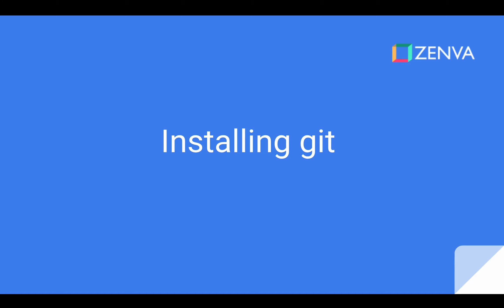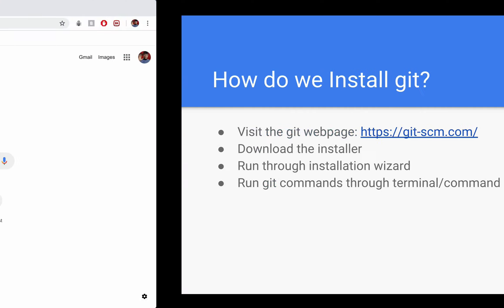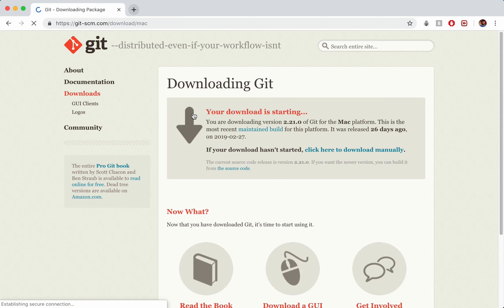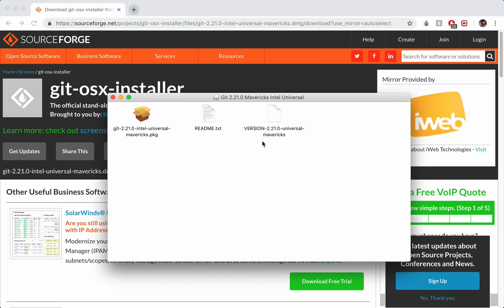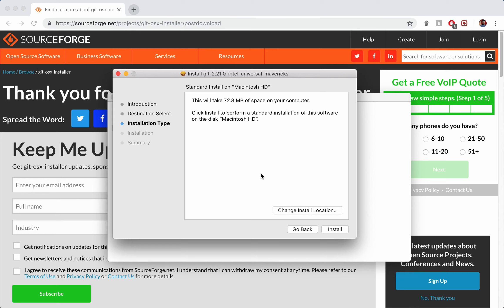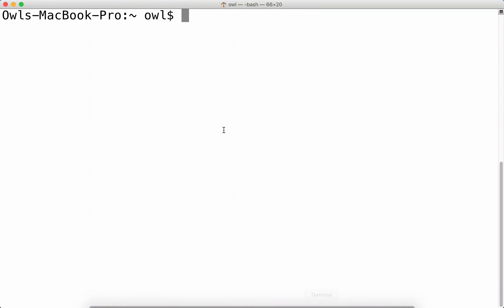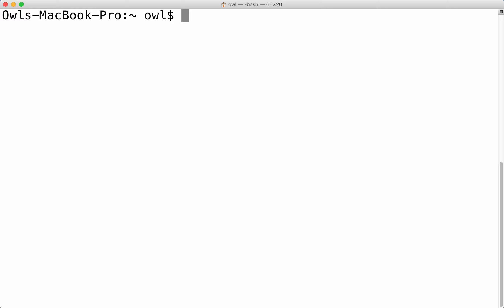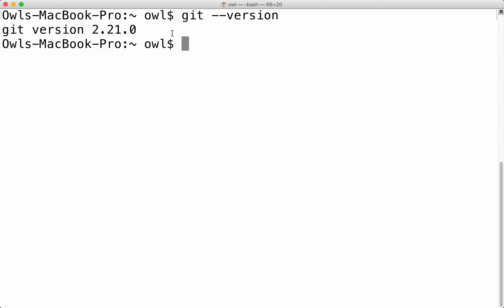How to Install Git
TRANSCRIPT

What's up everyone, welcome to the second tutorial in our Git and GitHub tutorial series. This'll be all about just installing Git, should be quite a short one, just gonna get our hands on the Git software so that we can actually run some Git commands. So how do we go about installing it? First we want to visit this webpage, its just git-scm.com that will give us a chance to download the installer. Once that's done we can open it up and run through the installation wizard, and then that will allow us to run Git commands through the terminal or command line depending on which operating system you're using. So it'll be a really straightforward process, let's get started by turning to a browser. So I've got Chrome open here, although feel free to use whichever browser you guys prefer, what we're just gonna search for actually is "download git" like so, and we're gonna go to this first We'll select our correct operating system, I'm personally using Mac OS, so I'll choose that, although Windows and Linux if you're running those ones. So this one for some reason actually doesn't start for me when it says "your download is starting", if that doesn't happen for whatever reason, then you can just go ahead and click on this link here, "click to download manually". This one does work, it should start downloading in about five seconds or so, and for me it'll be a .dmg type file, once that's done, I can simply open it up and run through the installation wizard. I'll just pause my recording til this is done. Okay, that looks good to go, so let's go ahead and open this up. So I've actually already got one downloaded, I should've moved that last .dmg to the trash, but that's fine, we'll open it up, what we will want is .pkg file, let's just go ahead and double click on that, okay, well, guess it's not gonna let me do it automatically, let's just allow that, for you Windows users, probably are not gonna experience this problem exactly, but let's just go ahead and open that up anyway, good stuff, okay, cool. So what that should do is open up the installation wizard like this. So it's just gonna be guiding us through the steps, we'll click continue, installation type, I'm not gonna go ahead and select install, because I do have the latest version installed already, but once you do that, it will just bring up the progress bar, should take you to this option, that will only take a minute or two to install Git and GitHub, after that we'll go to the summary, it will say it's finished, and we should be good to go. So at this point, you will have had Git installed on your system, you can go ahead and actually move that guy to the trash, that .dmg file, so let's go ahead and close that up, and then we can just check to see if we have Git installed, by checking the version.